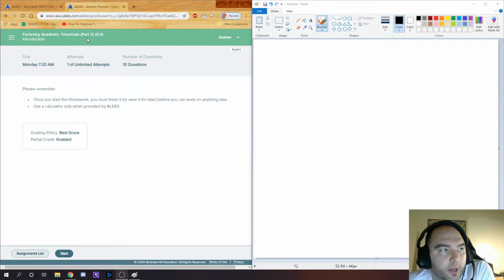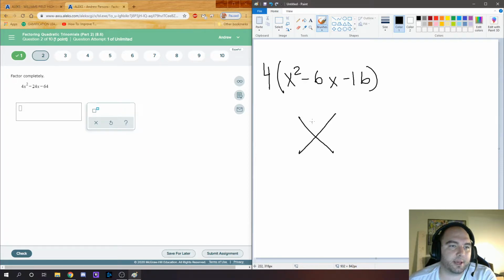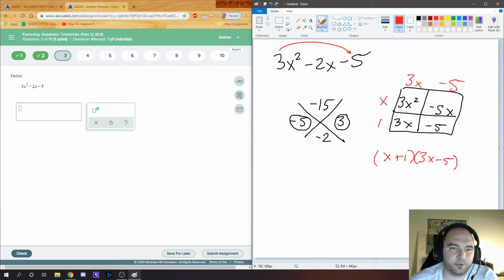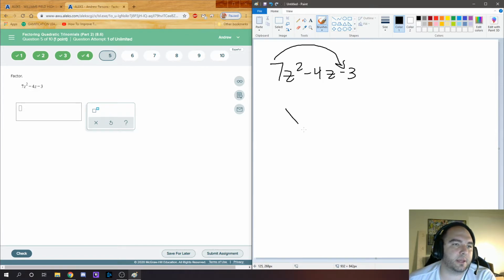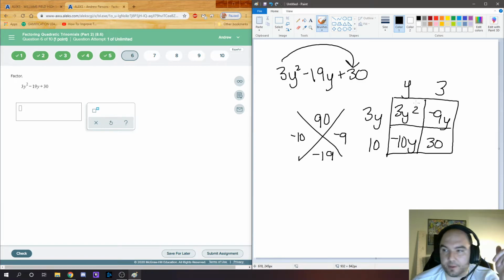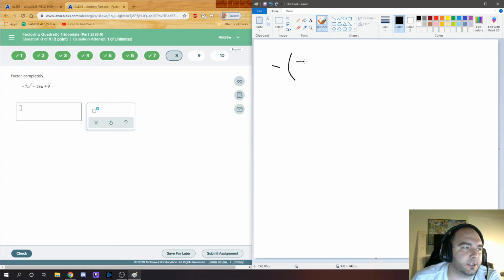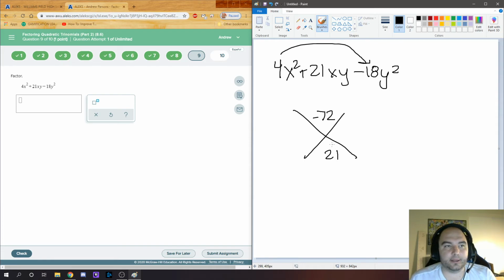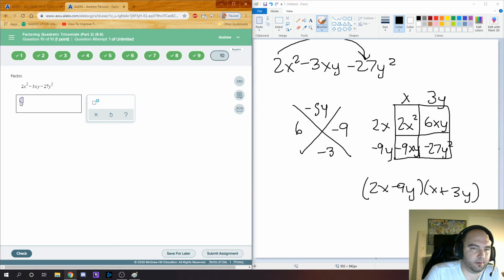Factoring Quadratic Trinomials (8.6) (Part 2)